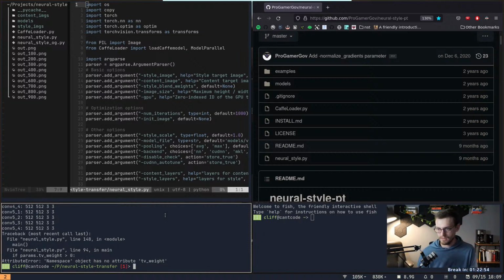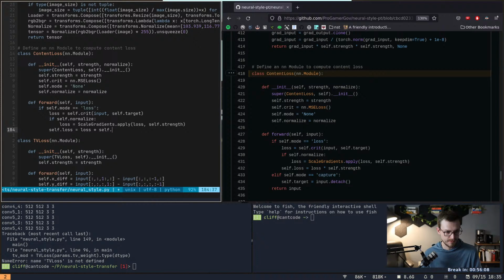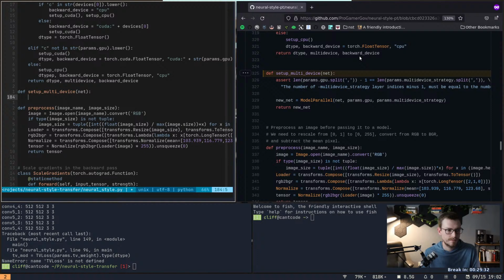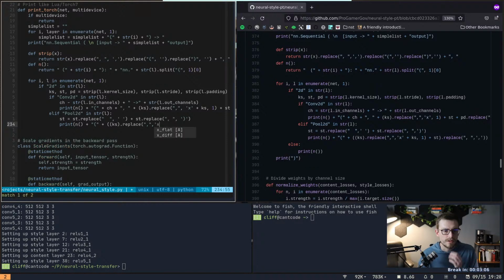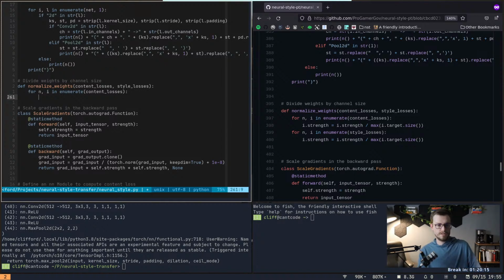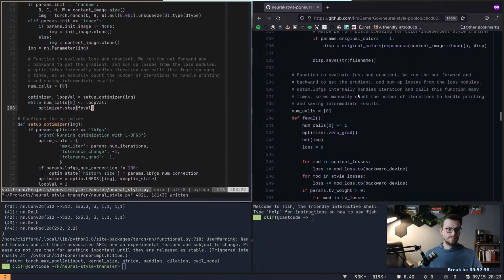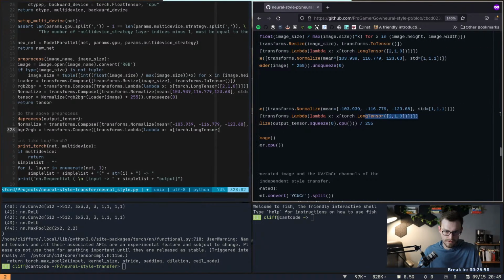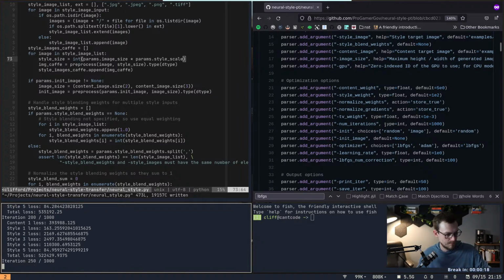Style transfer #04! Learning DL with pytorch! 🐍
Hey, I'm Cliff. Come learn some deep learning with me, or just hangout - that's cool too.